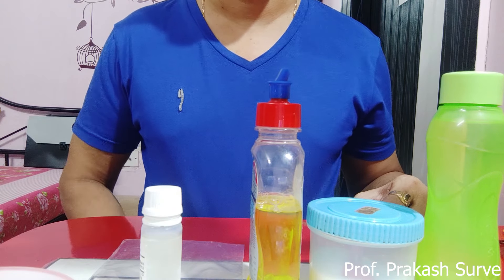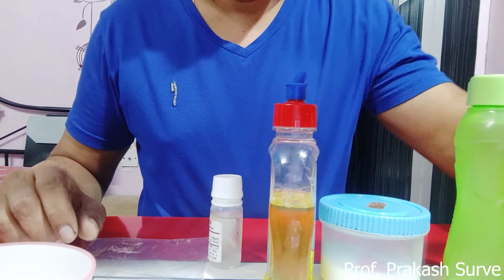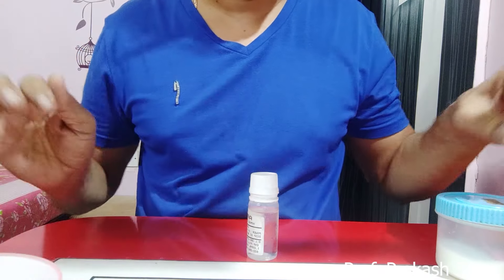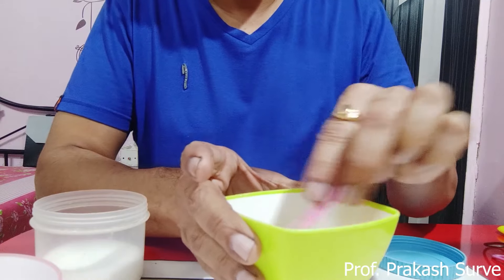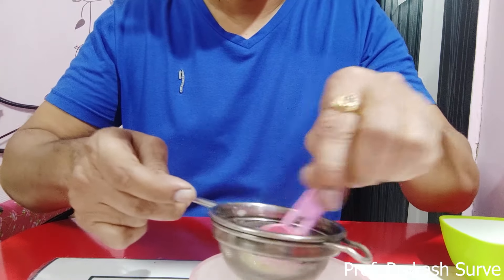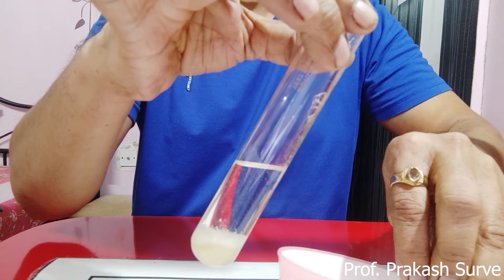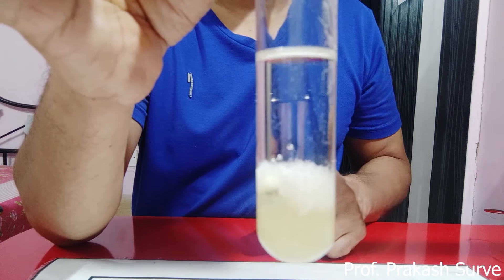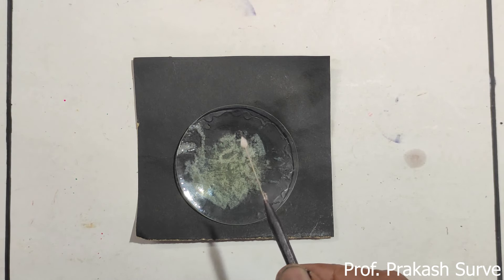Isolation Of DNA From Banana ( Biology Practical- 6 everyone can do at home) By Prof. Prakash Surve